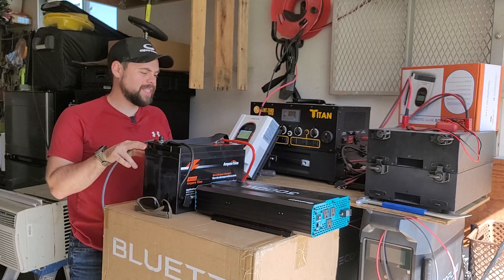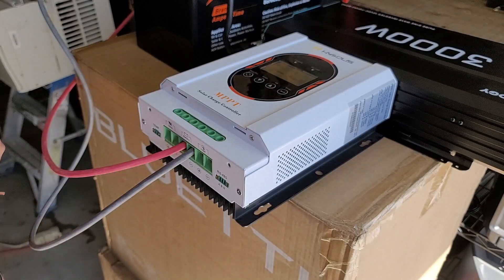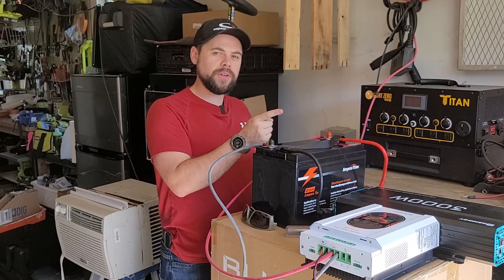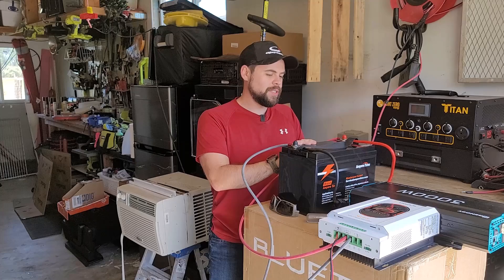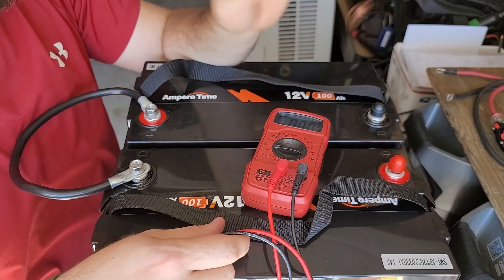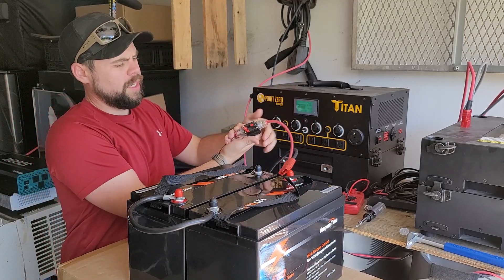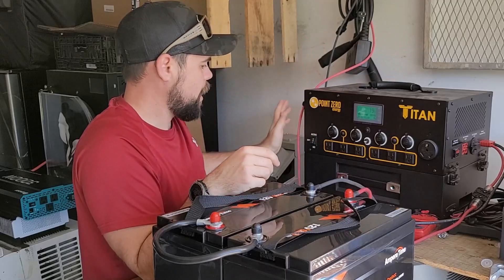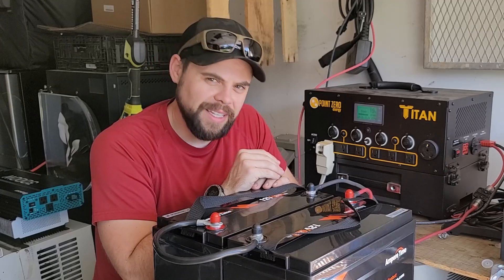Titan Solar Generator Expanded with Ampere Time (aka LiTime) 12v Batteries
I use two 12v Ampere Time LiFePo4 batteries to expand my Titan solar generator. I also show how I made my own DIY solar generator with the batteries, charge controller, and inverter all on my own.